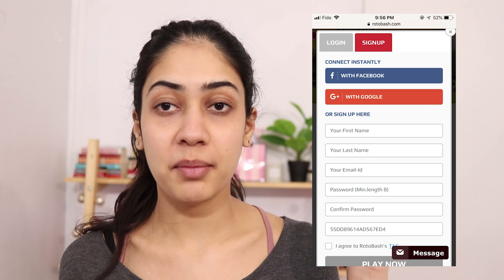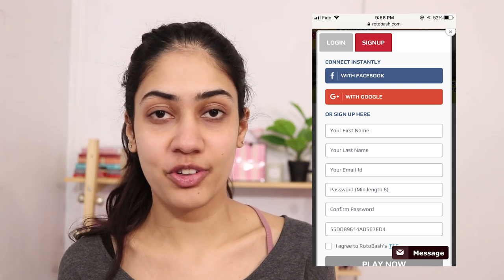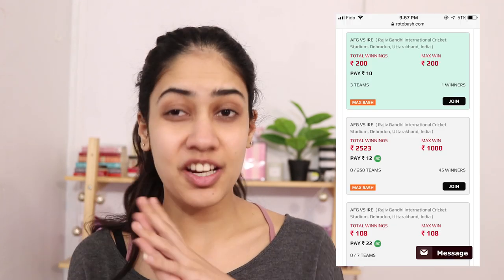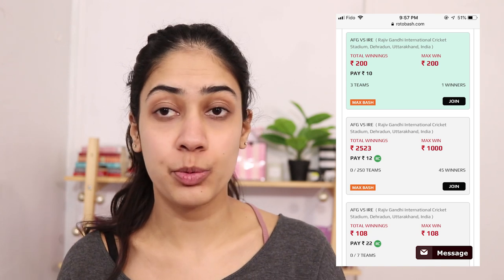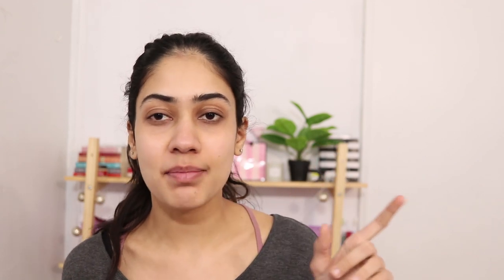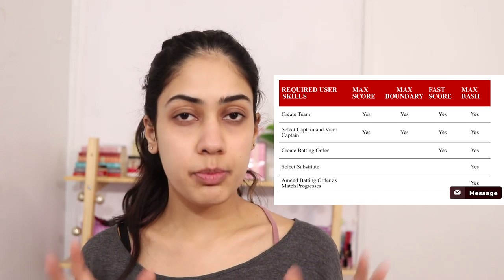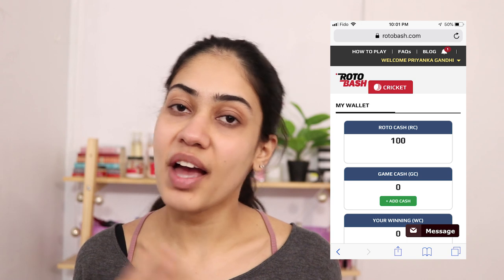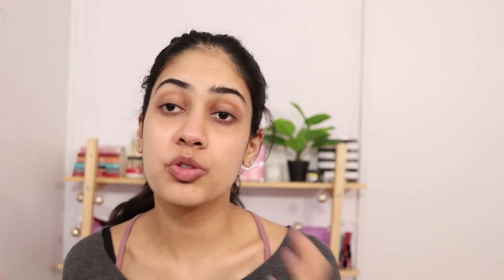How to make money online using this application | Best fantasy app 2019 ? | Rotobash App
Hey guys,

Rotobash is an amazing fantasy app to start earning money online.

to play and win daily at Rotobash.

Earn upto 100 credits on early Sign-Up.

Hope you have a good time :)